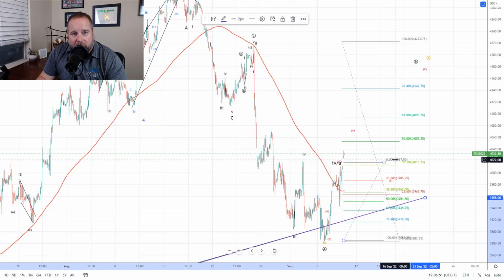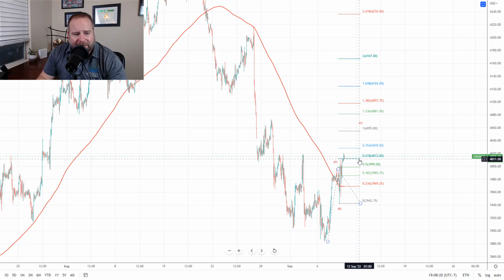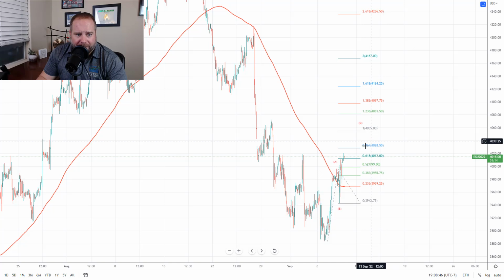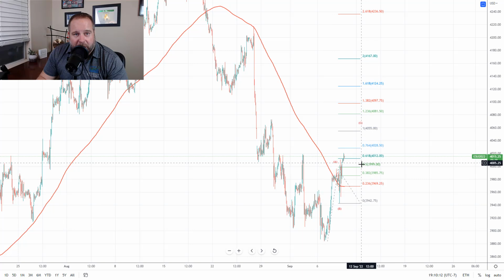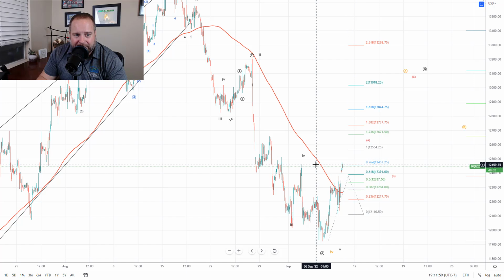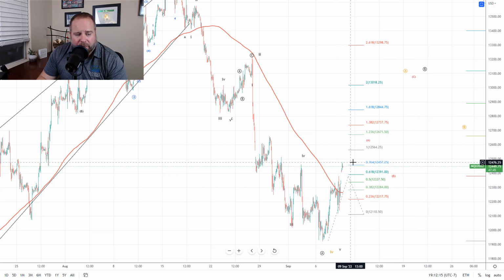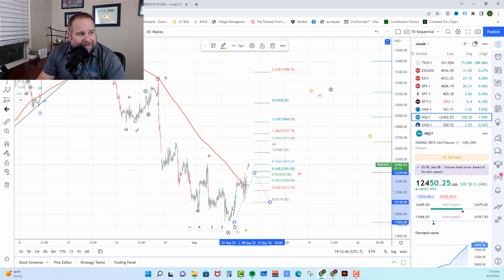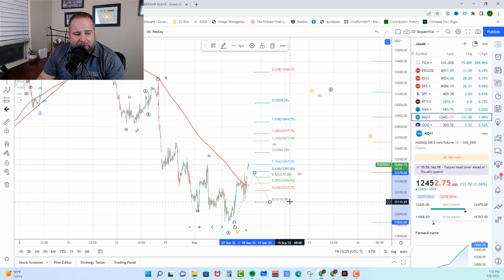SP500 Technical Analysis 9-9-22 (Elliott Wave Theory)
SP500 technical analysis and NASDAQ analysis for today Sep 9th using Elliott Wave Theory. The market is knocking on the door of resistance and if it breaks through should shoot higher.  So can they break through?

SP500 technical analysis is telling us that the market pushed up over 4k to complete the A wave and pulled back in B toward 3940.  From there we pushed higher and closed over 4k in what looks like the start of C.  They need to push through tough resistance at 4020 then we should be on our way to 4060

However, If they can't push over 4020 we may see a selloff to 3850.

NASDAQ analysis is telling us that the bulls pushed higher to complete A and pulled back in B before starting what looks like the C wave higher.  From here we need to break over 12461 to give us a strong indication we are headed to 12560

However, if they can't hold break over 12461 we may see a selloff to 11850